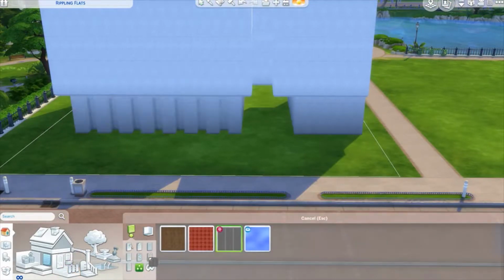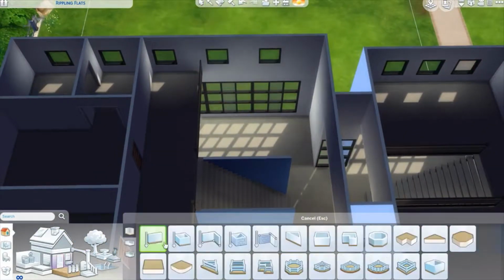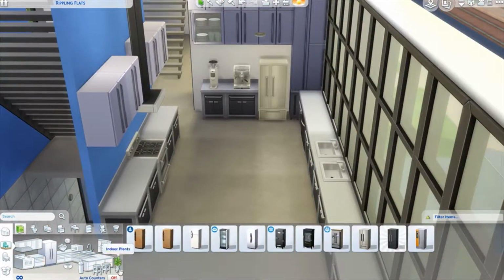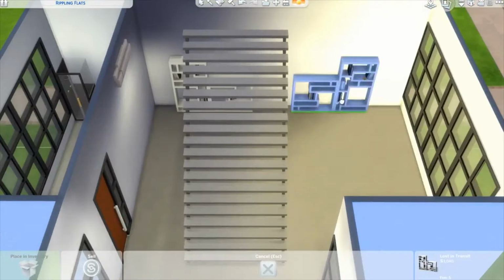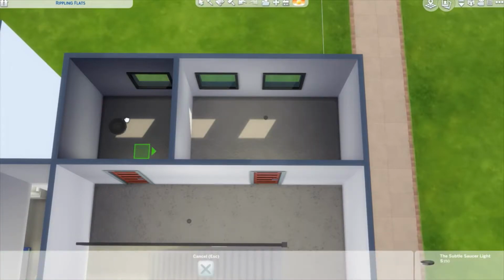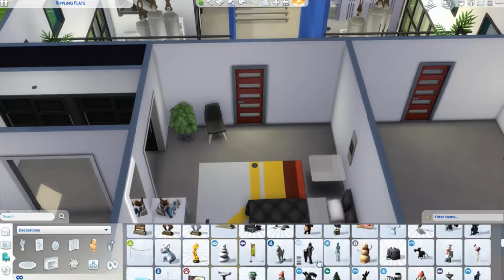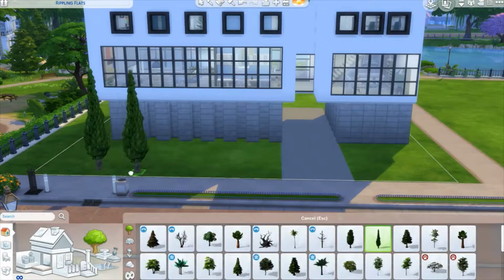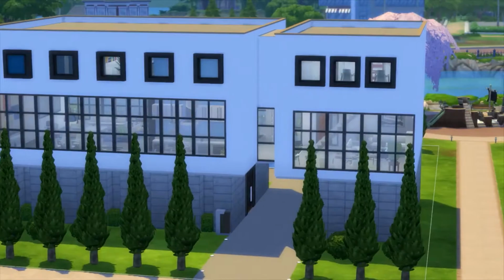Bauhaus inspired House | Speed Build | Sims 4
Inspired by the Bauhaus school in germany, it is a modern home using primary colours.